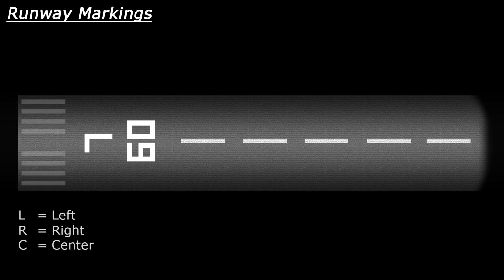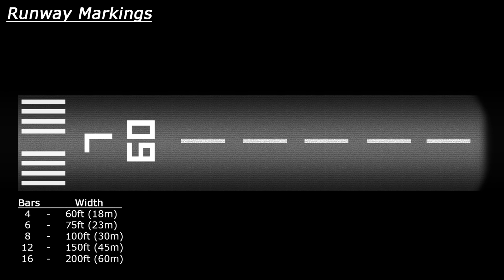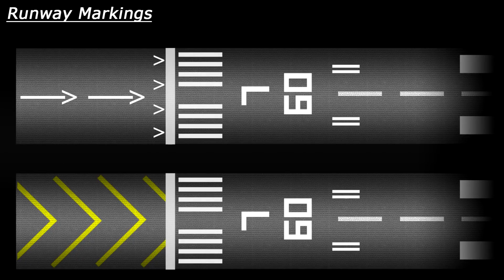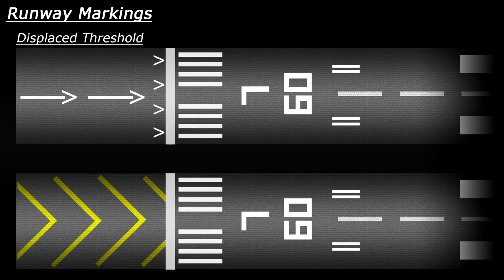Runway Markings Explained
This video looks at and explains the most common runway markings that you will see on a paved runway, aimed at helping new pilots and flight simmers improve their understanding of an airport.